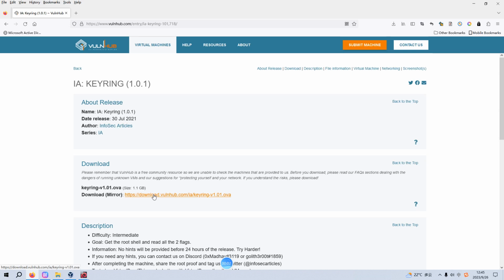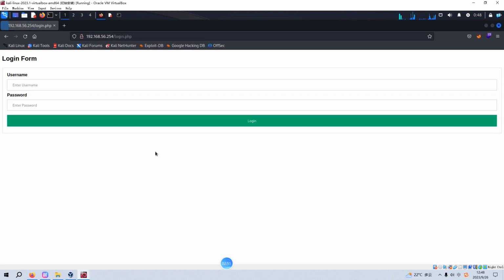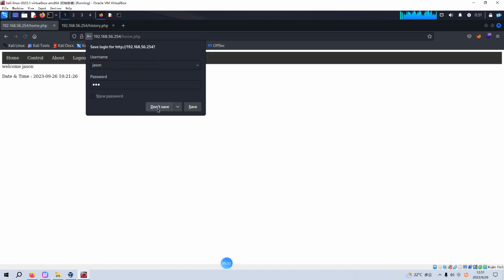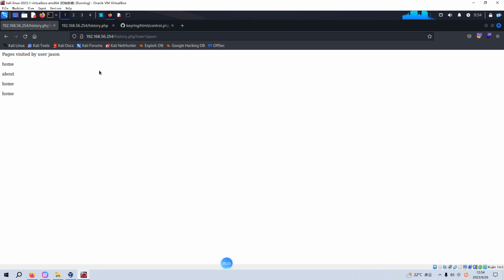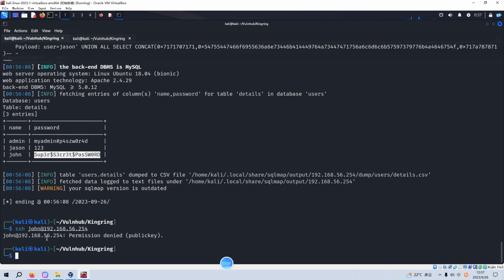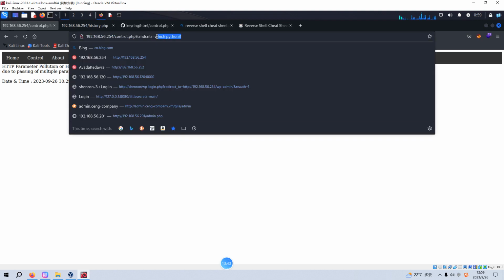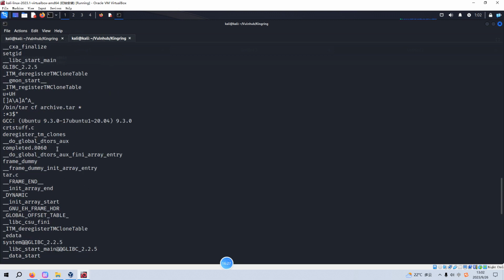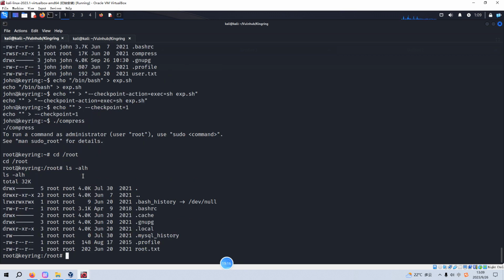Cyber Security | Ethical Hacking | Pentesting Lab | Vulnhub | Walkthrough | IA Keyring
Virtual Machine Name: IA: Keyring (1.0.1)
Tips:
1. Sorry about interruption during video recording since I have to restart the machine to go on.
2.. How to use SQLMAP  to test SQL injection vulnerability when cookie data is required? For me, the convenient way is to use Burpsuite to intercept request and copy to file, then sqlmap -r filename